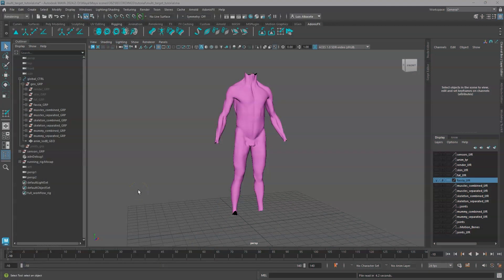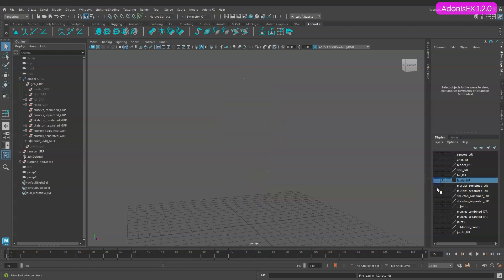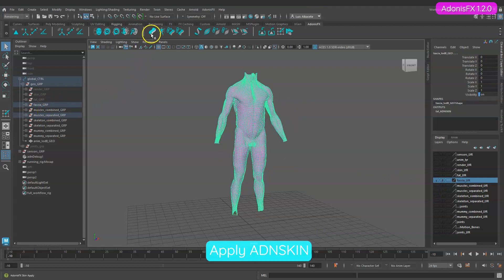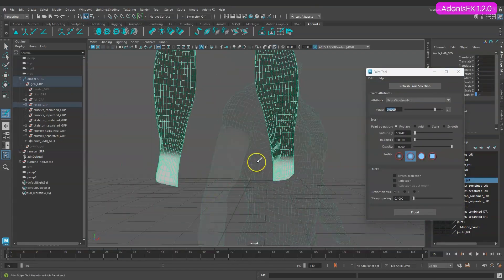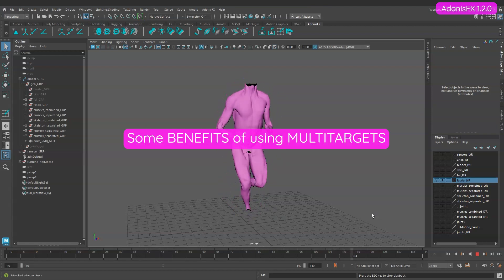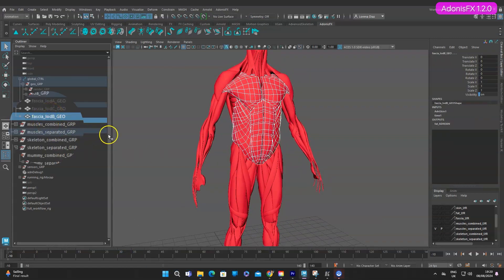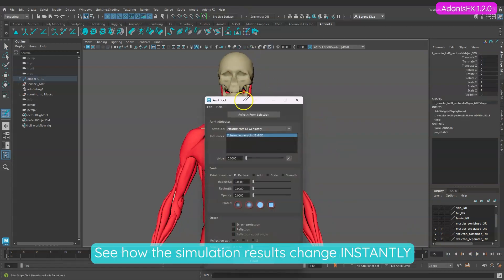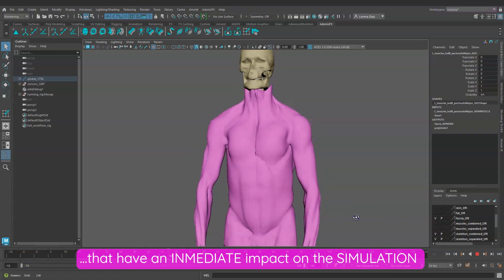AdonisFX Tutorial: Multiple Targets in AdnSkin deformer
Use multiple geometries as targets in your AdnSkin deformers. Thanks to this feature, there is no need to combine the muscles for the fascia simulation anymore.
Now, you can leave the muscles geometries separated to keep control over the setup and get the results on the fascia instantly.